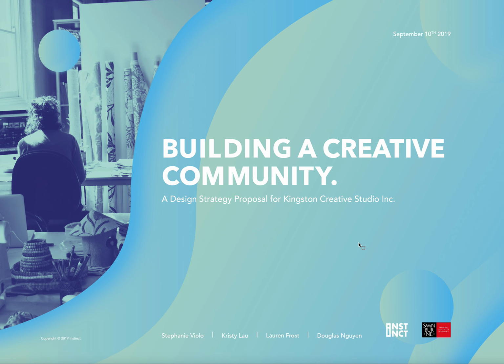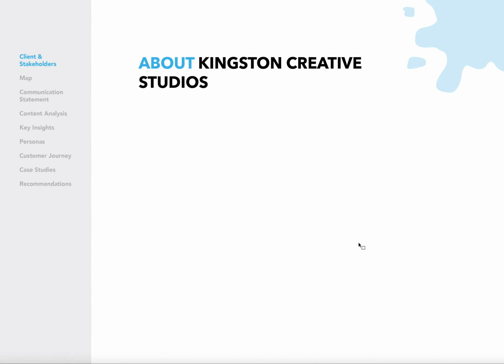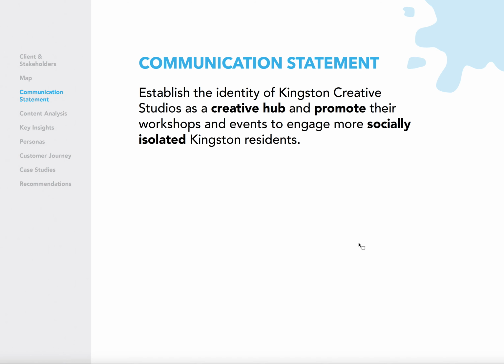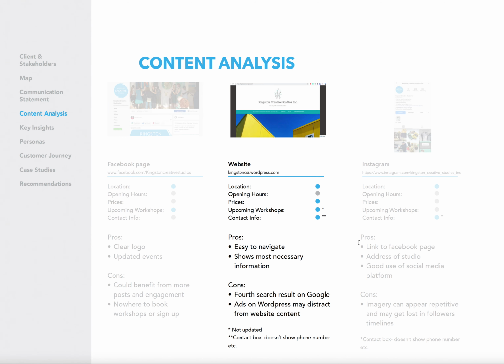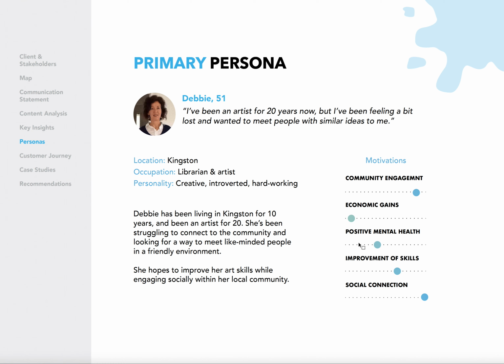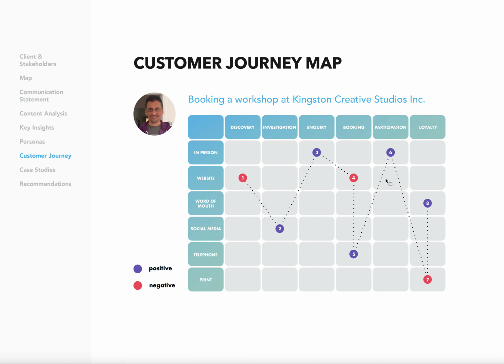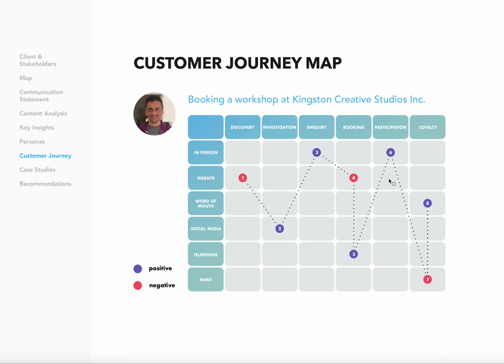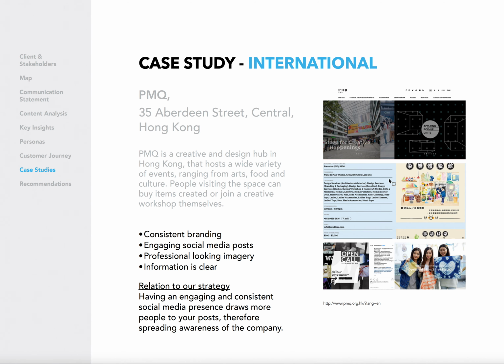30001 P1 Screencapture Instinct 1B Kristy, Lauren, Steph, Douglas C1